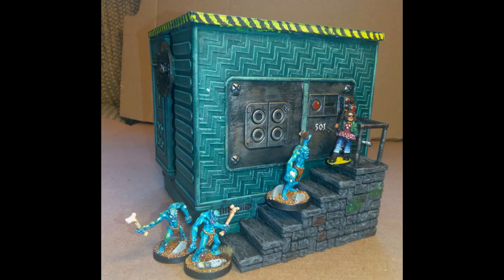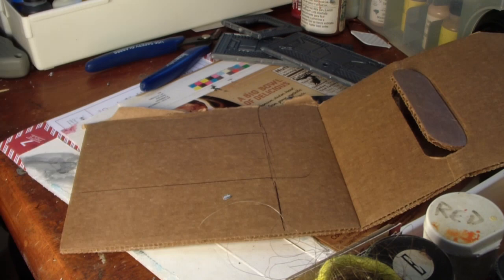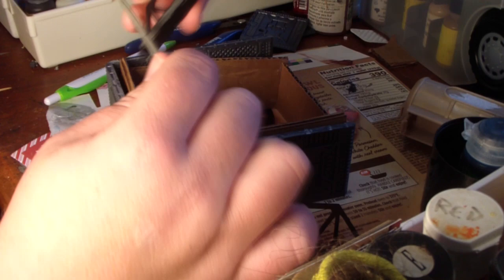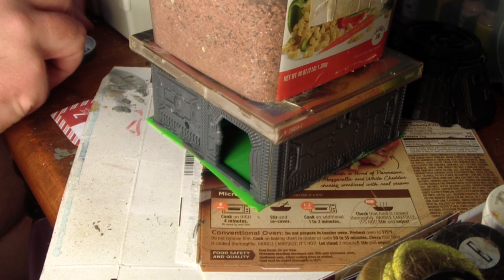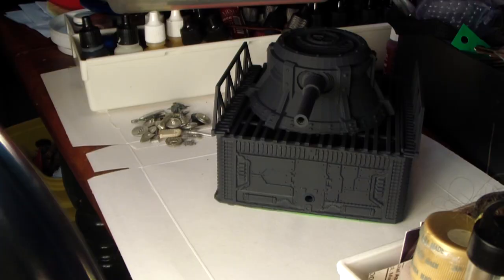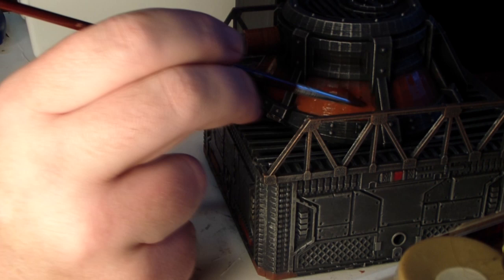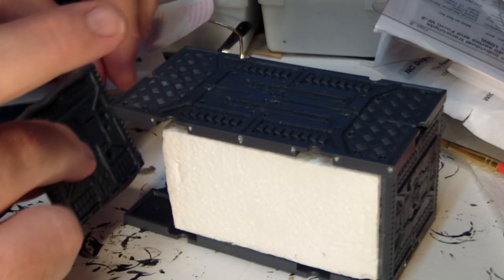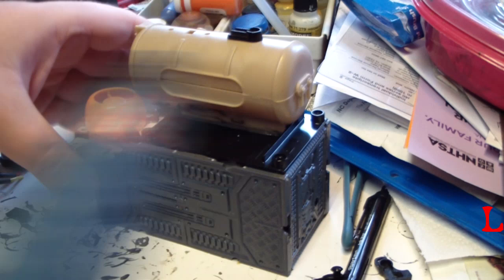Dungeons and Lasers Sci-fi Tiles into WH40k Hive World Terrain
Dungeons and Lasers Sci-fi tile make great wargame terrain with a little modification!